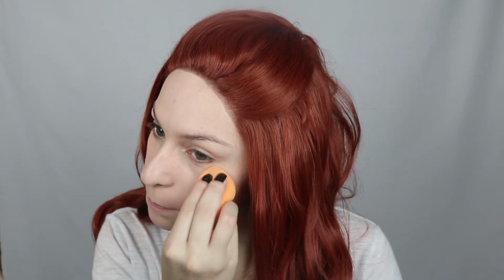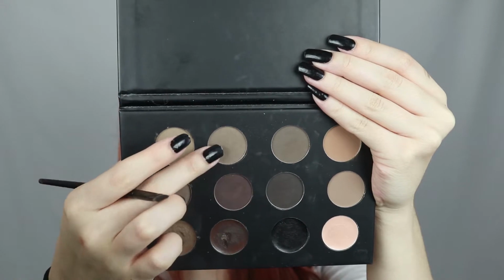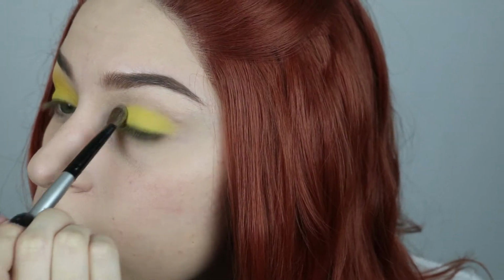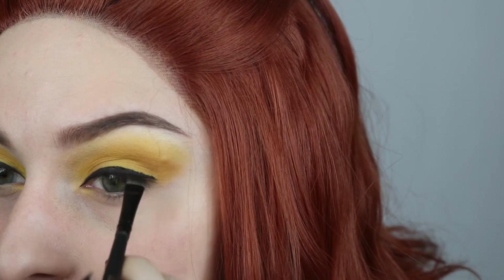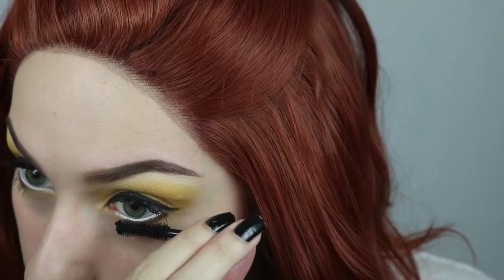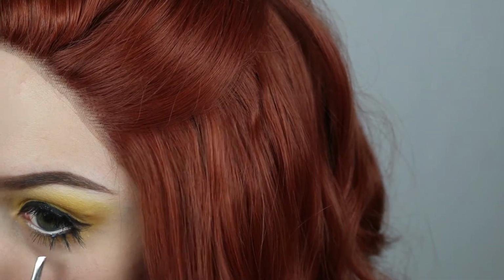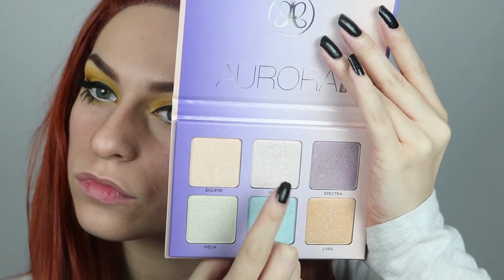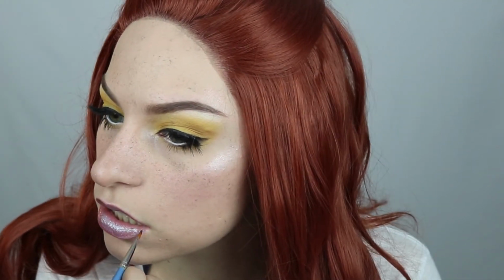Hufflepuff Inspired Makeup Tutorial | Harry Potter Series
Slytherin posing as a Hufflepuff here! This bright eyed 60's mod inspired, full of freckles look turned out so cute! Gryffindor is the last Hogwarts house left in this series!

Products Used:
Rimmel London Lasting Finish Primer
Rimmel London Lasting 25 Hour Finish Foundation
Kat Von D Lock it Concealer
Ben Nye Translucent Powder
BH Cosmetics Studio Pro Ultimate Brow Palette
Wet n Wild Hemporary Solutions Palette
Anastasia Beverly Hills Subculture Palette "Edge" and "Rowdy"
Ardell 207 and 600 lashes
Anastasia Beverly Hills Contour Palette
Anastasia Beverly Hills Glow Kit Aurora "Luna"
City Color Be Matte Blush "Sweet Pea"
Anastasia Beverly Hills Dipbrow "Medium Brow"
Too Faced Melted Latex Lipstick "Unicorn Tears"
Nyx Butter Lipstick "Ripe Berry"